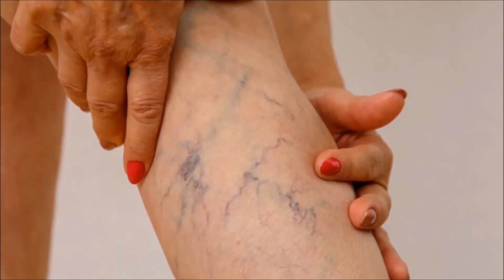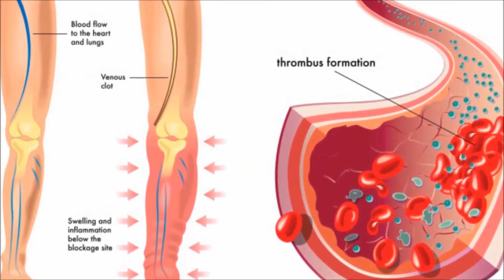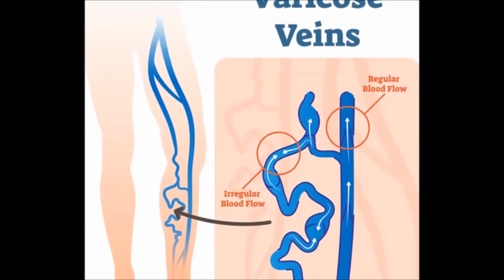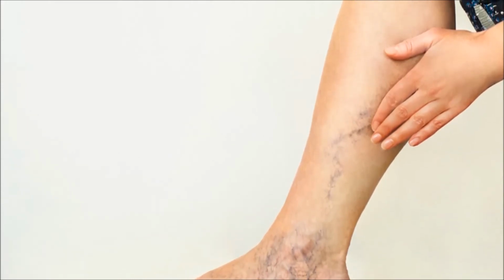Doctor Help: Varicose veins how they form and what natural remedies relieve symptoms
Varicose veins: how they form and what natural remedies relieve symptoms

Varicose veins are also called varicose veins and are most often a result of poor blood circulation to the leg. In fact, any vein can become varicose, but the veins in the legs are most commonly affected. This is due to the fact that the man stands and walks in an upright position, and gravity causes the pressure to increase in the veins of the lower limbs.
Chronic venous insufficiency is present in 80% of the adult population of Romania, according to a recent study. The condition also occurs quite frequently in young people, being generally under-diagnosed. In females, the disease has an incidence 3-4 times higher compared to males and generally occurs after the age of 30 years.
But we must differentiate between:
Varicose veins or varicose veins: which are palpable and cause swelling of the skin
Reticulated veins: thin veins that are not palpable and are usually found on the upper level of the skin
For many people, varicose veins and reticulated veins are simply a cosmetic concern. For other people, varicose veins can cause pain and discomfort, and sometimes they lead to more serious health problems.
What are varicose veins and how do they form?
As I said, varicose veins are wide veins, prominent, palpable and visible on the surface of the skin, on the thighs and legs. The term usually refers to the veins in the leg, although varicose veins can also occur in other areas of the body.
The veins have valves that help the blood to travel in one direction. The mechanism of the leg pumps the veins to push the blood to the heart (skeletal muscle pump) against the effects of gravity. If the walls of the veins become stretched and less flexible (elastic), the valves may become weaker.
A loose valve can allow blood to flow back and eventually it flows in the opposite direction. When this happens, blood can build up in the vein, which then enlarges and swells.

Varicose veins present for a long time can lead to swelling of the foot, venous eczema, thickening of the skin (lipodermatosclerosis) and ulceration. Although life-threatening complications are less common, varicose veins can be confused with deep vein thrombosis, a life-threatening condition.
Predispositions for the formation of varicose veins

Gender: Varicose veins affect women more often than men.
Genetics: There is an increased risk of varicose veins in people who have family members with this condition.
Obesity: Being overweight or obese increases the risk of varicose veins.
Age: The risk increases with age due to wear and overlap of the vein valves.
Some jobs: A person who has to spend a lot of time standing can be more likely to be affected by varicose veins.
You can prevent the appearance of varicose veins through a healthy lifestyle that includes sports or regular exercise, a high-fiber diet and proper water intake, as well as eating purple fruits (blueberries, currants, blackberries) fruits rich in anthocyanins and proanthocyanids, flavonoids recognized for their positive effect on the cardiovascular system.
Diagnostic
Specialists can diagnose chronic venous disease through physical examination of the person and other investigations, and then recommend appropriate treatment depending on the nature of the problem and the stage of development in which it is.
Physical examination - involves examining the affected limb or limbs, with the patient standing (to see if there are swellings) or sitting. The doctor will also investigate the symptoms the patient is experiencing;
Doppler ultrasound - is a non-invasive method to see if there is a valvular insufficiency, but does not allow to assess its severity;
Phlebography - is sometimes recommended, being a complex method that requires experienced staff and uses contrast. Phlebography is essential when considering surgery on the deep venous system;
Varicography - involves the injection of contrast material in the varicose veins. The patient is in a horizontal position, and the legs are held slightly above the level of the head. The method allows visualizing the trajectory of varicose veins and possibly highlighting their "source". Can be combined with phlebography.
         Methods of treatment and improvement
Depending on the severity and duration of varicose veins, they may improve or opt for surgery, including non-invasive modern methods such as sclerotherapy and pulsed laser.
Discomfort in the legs, heaviness, burning, swollen legs, painful and unsightly veins are the first signs that often announce the appearance of varicose veins in the legs.
If in women the symptoms appear more after maternity, only after 30 years, and it rarely happens that they develop earlier than that, in men varicose veins are more common only after the age of 40 years.
Natural remedies

Wild chestnut extract is known for its venous tonic action.